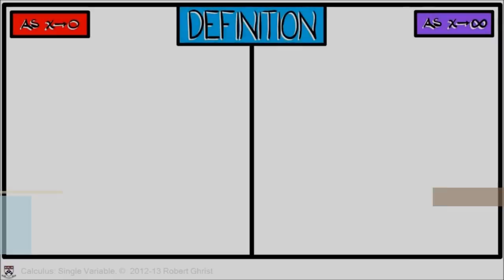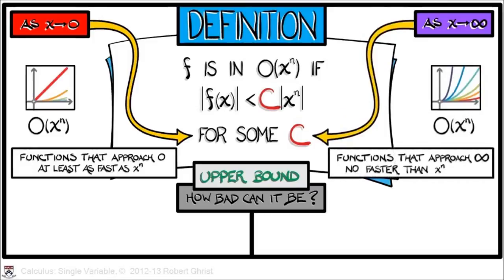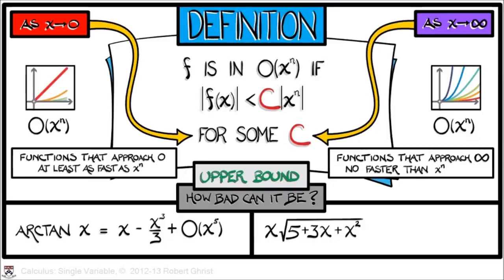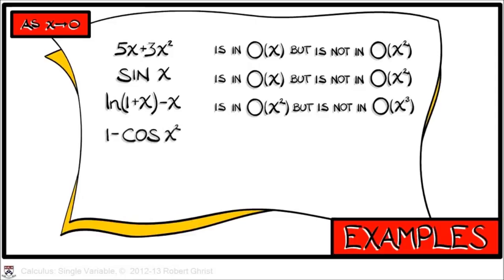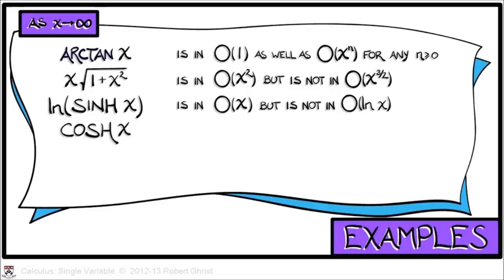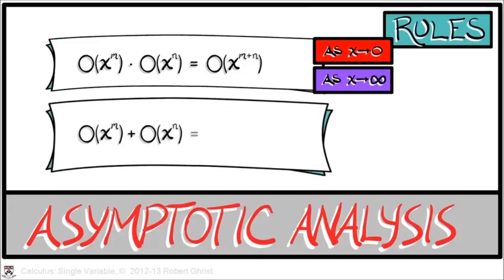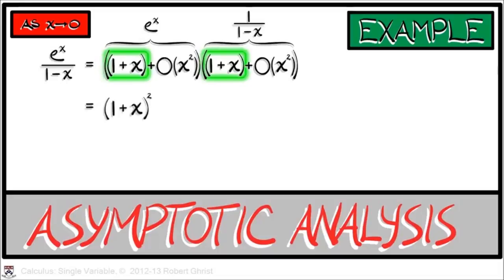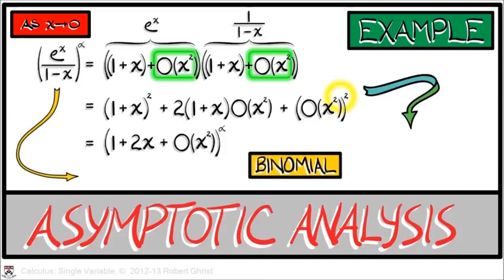Tema 9 Órdenes de Crecimientos Parte 2